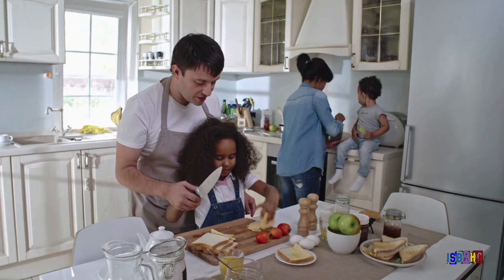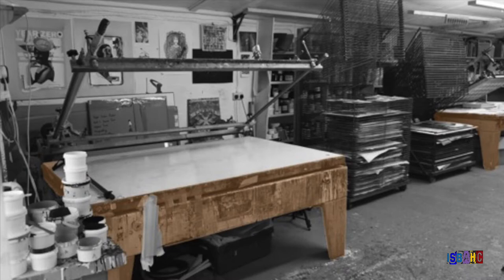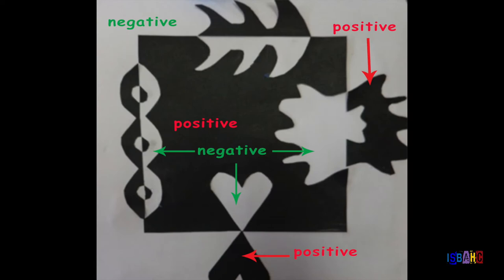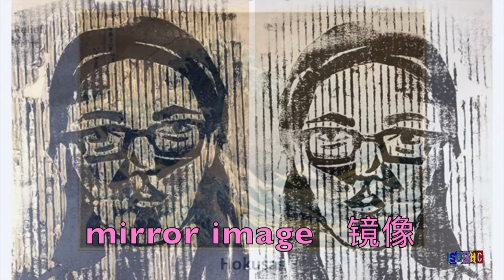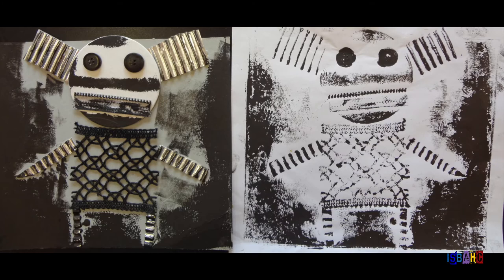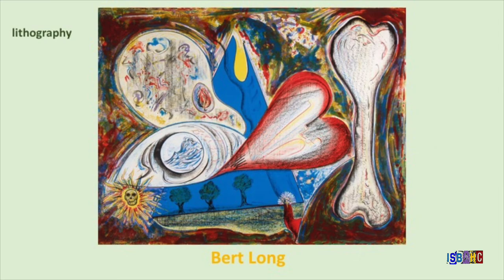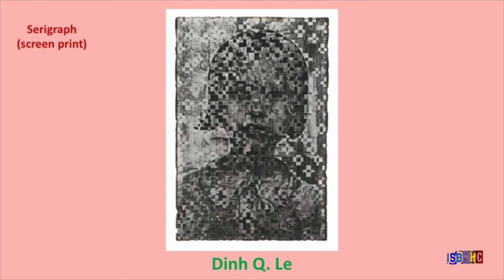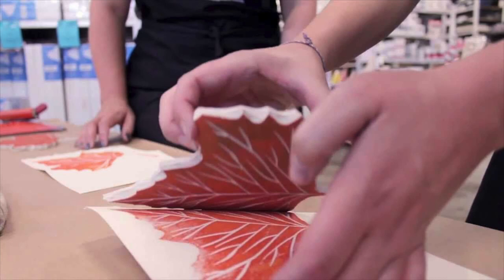Have you heard about printmaking?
This video gives students an introduction to various forms of printmaking:  relief printing, collagraph, etching, lithography, serigraph, and monoprinting. It shows some basic tools and process and shows some art work made with each technique.